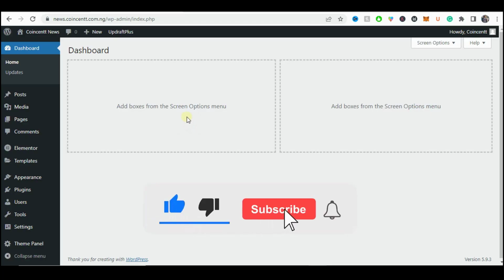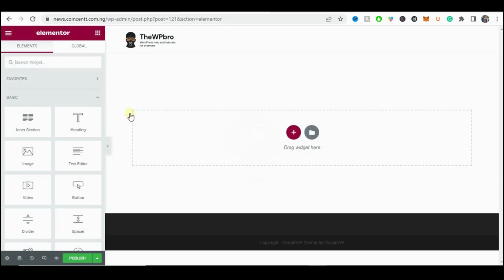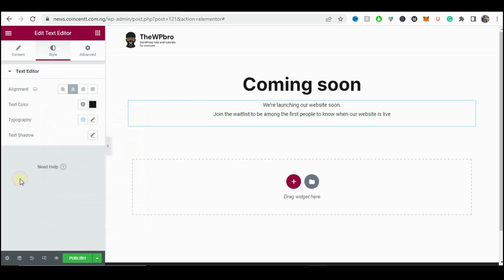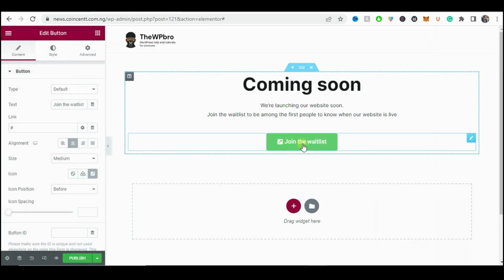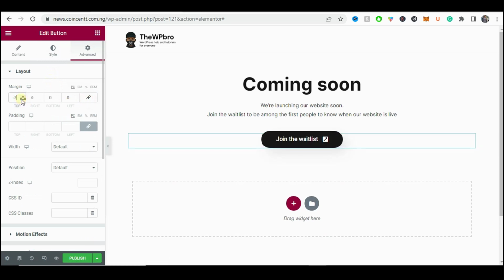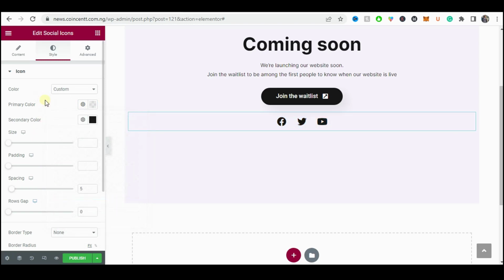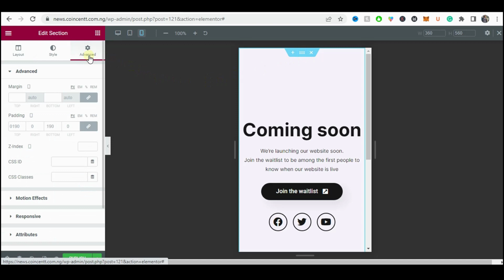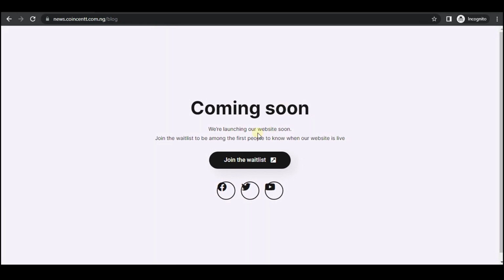How To Put Your Website In Coming Soon Mode Using Elementor || Free method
In this tutorial, I will teach you how to put your website in coming soon mode with Elementor Page builder for WordPress. We will be using the free version of the plugin to create our coming soon template and we will also use the free plugin to activate the coming soon mode.

At the end of this tutorial, you will be able to design a coming soon page for your website using the elementor page builder plugin for WordPress.

TIMESTAMPS ⌚
0:00 - What we will be creating in this video
0:23 - Installing elementor & basic settings
2:02 - Creating Coming Soon template
2:27 - Designing the coming soon page
12:08 - Designing for mobile responsiveness
13:32 - Activating coming soon mode in Elementor
14:55 - Thank you for watching. Please SUBSCRIBE

● My free Elementor templates collection!